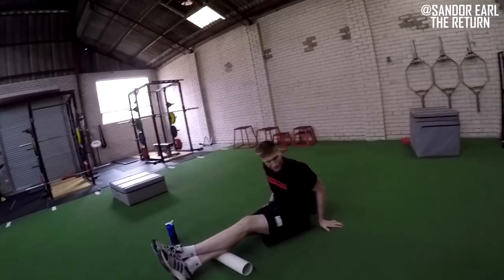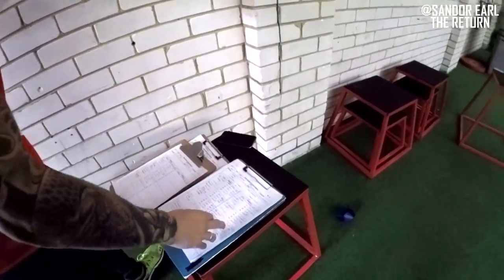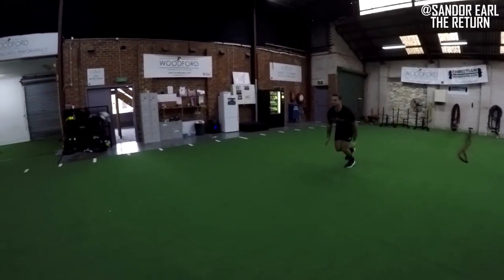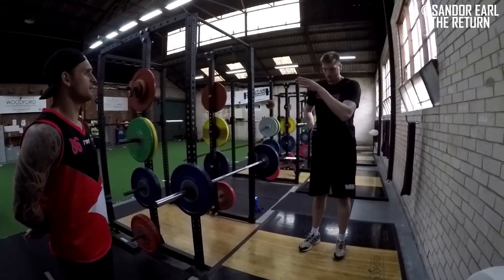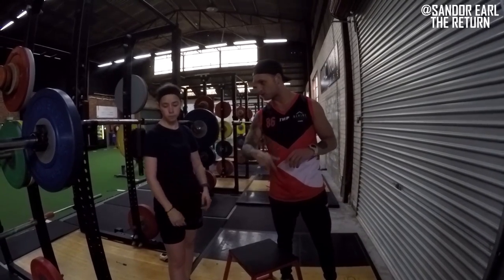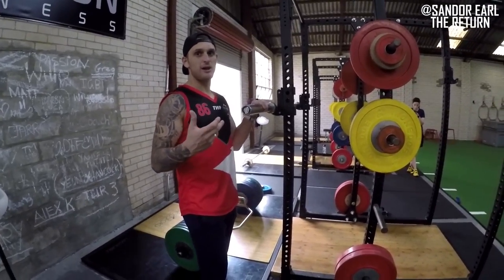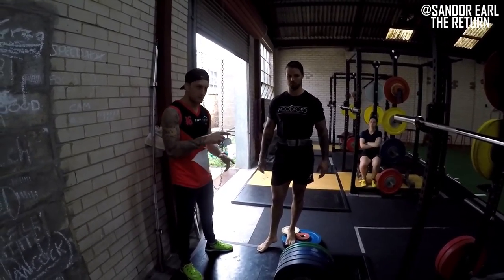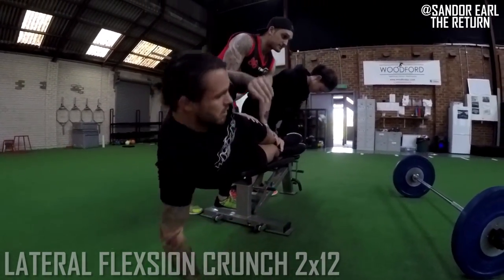WHEN NRL MEETS NBL | SANDOR EARL - THE RETURN (EPISODE 10)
10 EPISODES IN TO THERETURN featuring professional NBL player (Adelaide 36ers) Matthew Hodgson. A perfect episode to demonstrate exactly what training like a pro athlete is like in reality. Even though Sandor plays Rugby and Matt plays basketball, the fundamentals are the fundamentals. Nothing fancy here, just hard and smart work by two professional athletes. While Matt is in an accumulation phase working volume/higher reps Sandor works on the opposite end of the force velocity curve as he hones his power, speed and maximal strength. On behalf of Sandor, Woodford Sport Science Consulting and everyone involved in this series, thank you for supporting us thus far on this journey. Very grateful for every single person that has shown love to what we're trying to do here. The best is yet to come.

Documenting my journey week by week back to the NRL. Christian Woodford and I having been working tirelessly week to week in preparation for my comeback. I am really excited about giving a true insight into my physical preparation and my journey throughout the year. If you're in the fitness industry you are going to love the knowledge and methods by one of the best in the business at Woodford Sport Science Consulting.

Filmed & Edited by @AlexSandalis